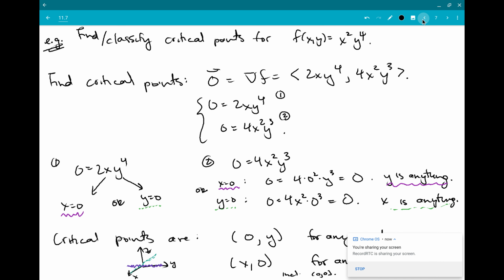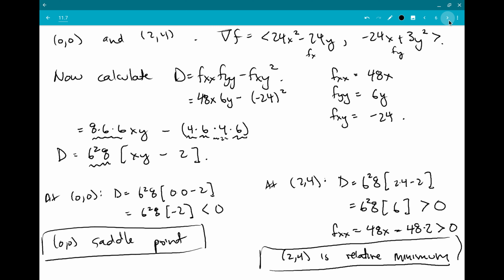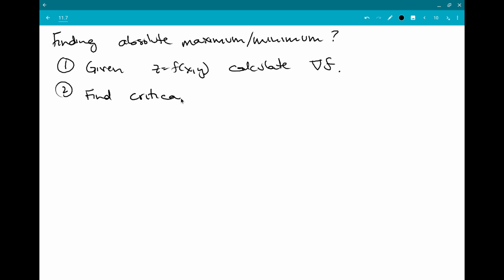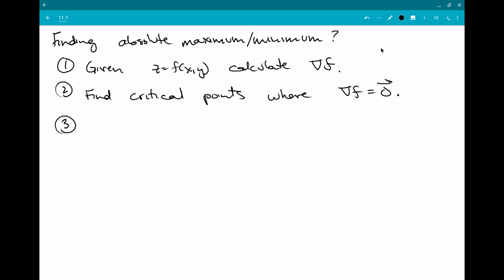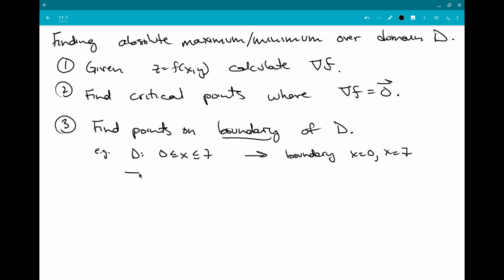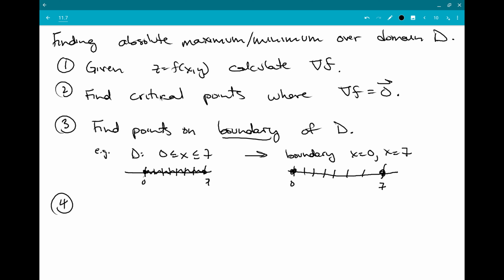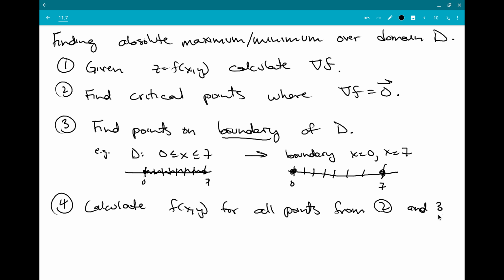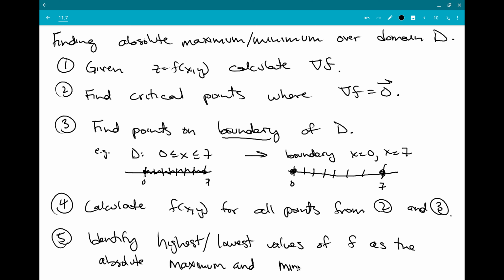11.7 - steps to find absolute extrema